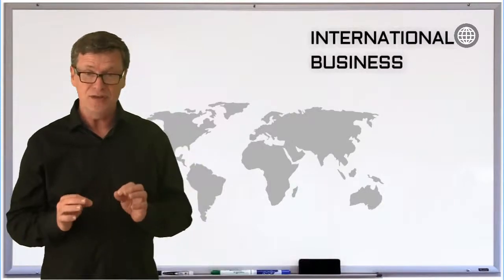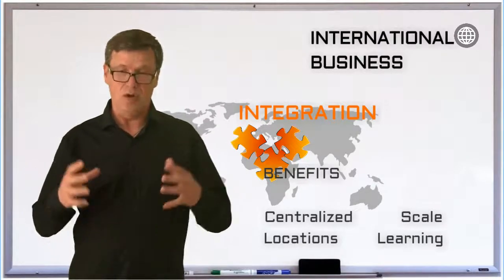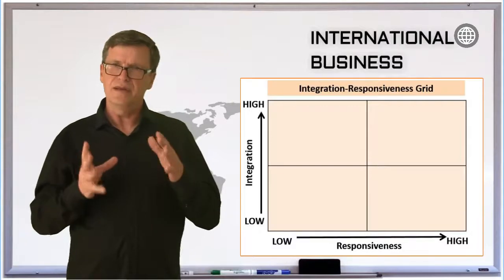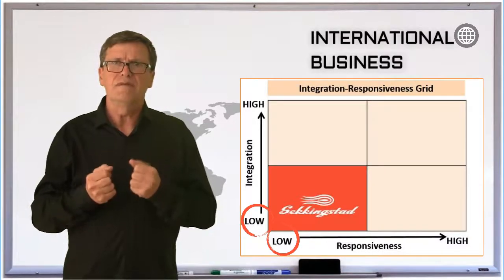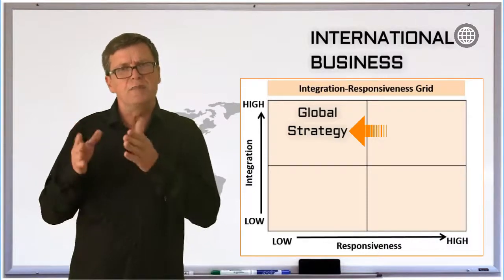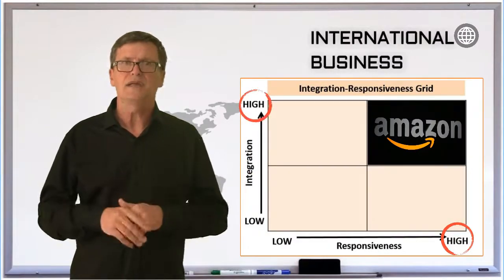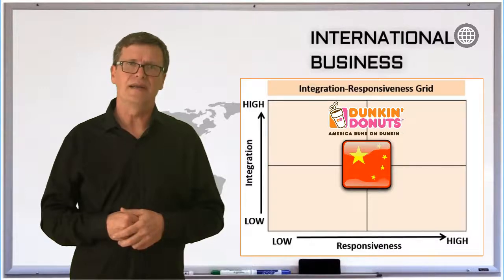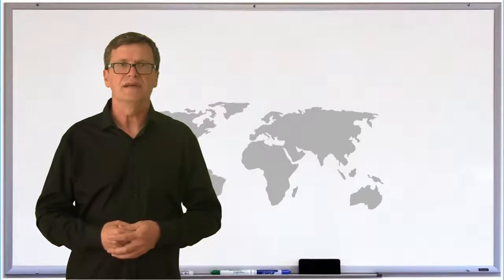15.6 INTERNATIONAL BUSINESS (Organization)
INTEGRATION & RESPONSIVENESS
After a company has decided on the most appropriate mode of operation is most suitable, they must then decide on the best organizational structure. The IR GRID considers the level of integration and the level of responsiveness required on each target market being considered. Therefore, the IR Grid helps companies manage the two conflicting pressures they will encounter (integration vs. responsiveness), because they will influence the level of efficiency and effectiveness on the international markets being considered. The IR Grid helps companies manage two conflicting pressures (Integration vs. Responsiveness).

ASSIGNMENT: Case Study – – Nike on Sustainability

DIFFICULTY: HIGH

ABSTRACT: When you first say to someone, ‘I need you to design a sustainable shoe,’ they freeze, because they think,‘What does that mean (Hannah Jones, VP Corporate Responsibility, Nike)? In 2008, Hannah wanted the company to become a leader in creating sustainable footwear, and she developed a strategy for working with the product units to achieve this. However, questions remained about whether Nike was on the right track, and if the company was doing enough in the sustainability arena.
LEARNING OBJECTIVE: To explore the role of the index tool as a vehicle for making products more sustainable.

TASK: Has the Considered Group done everything it could inside of Nike to maximize uptake? What changes needed to be made to her group, the Index, or relationships with the businesses, in order to accelerate and deepen the transition.

Purchase the MBA Bootcamp Course Manual at Amazon.com

MBA Bootcamp Leader: Dr. Gerard L. Danford